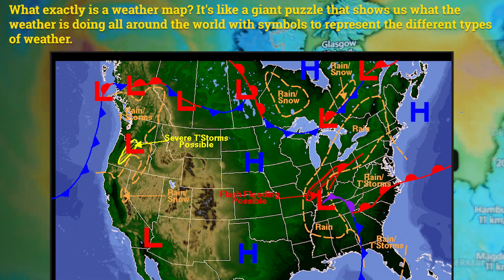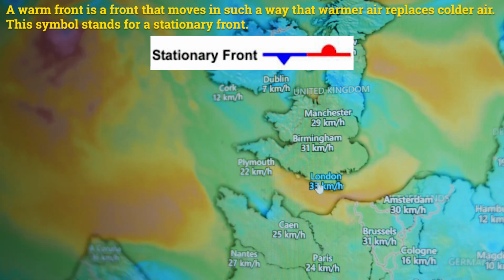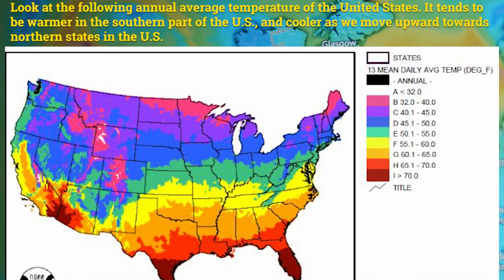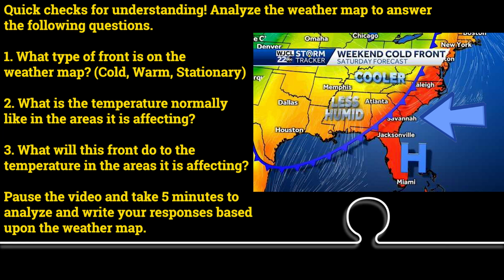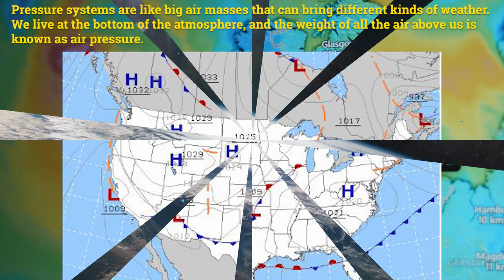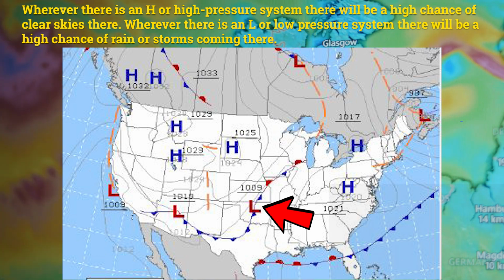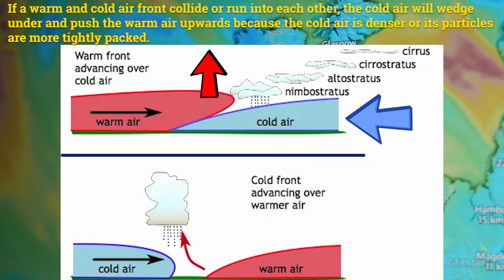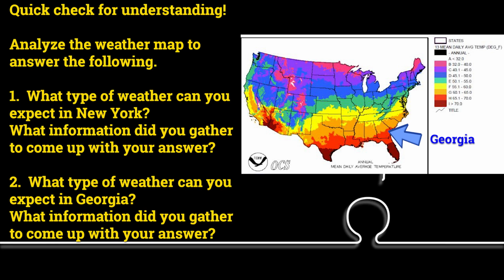How to Interpret Weather Maps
In this video we go over how weather fronts, temperature, pressure, and precipitation maps can help us predict the weather.  There are several checks for understanding to ensure you have learned the concepts throughout the video. A topic quiz is included in the description box below. We hope you enjoy, peace and have a positive, productive day!!!